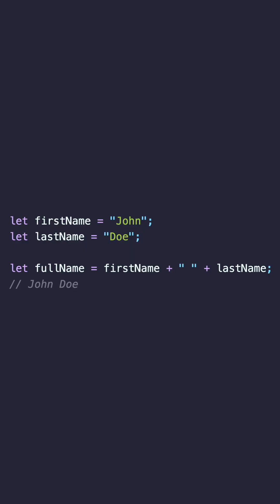String Concatenation in JavaScript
Learn how to concatenate strings in JavaScript